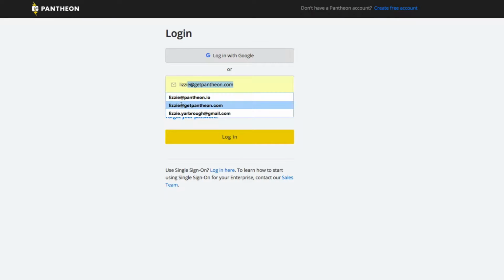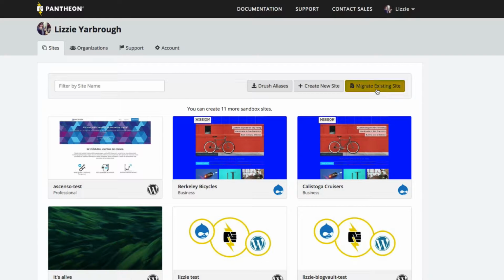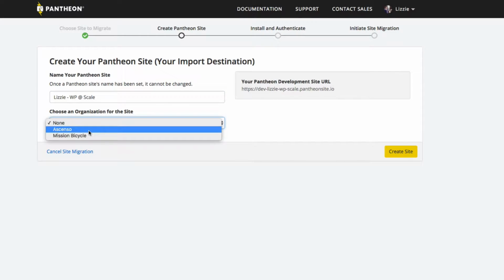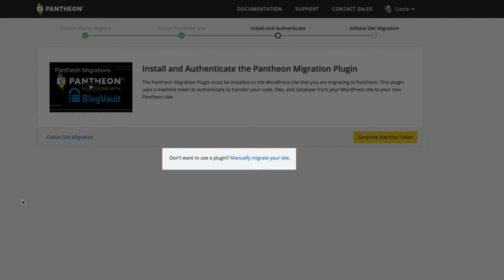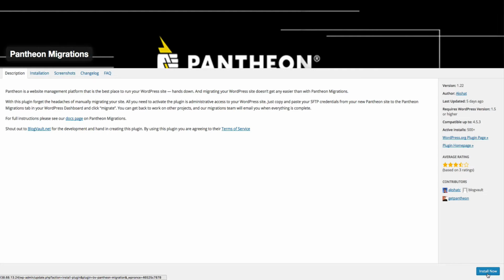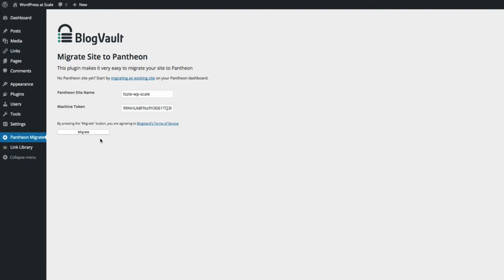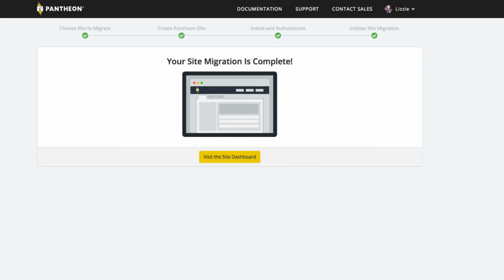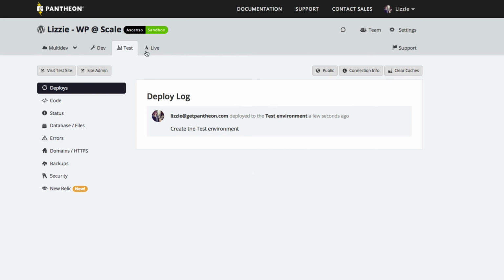WP Site Migrations3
Migrating your WordPress site to Pantheon